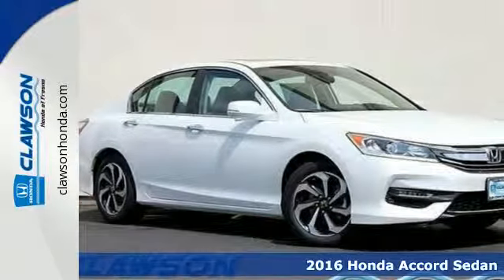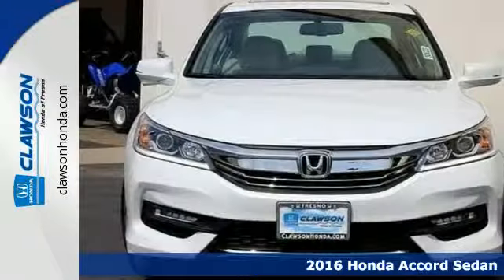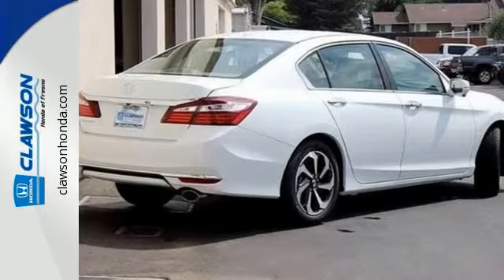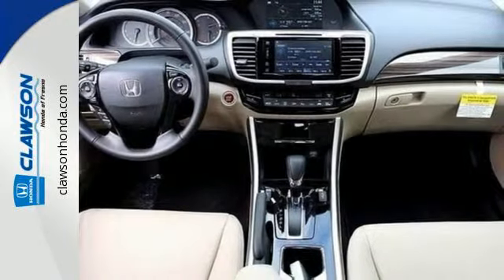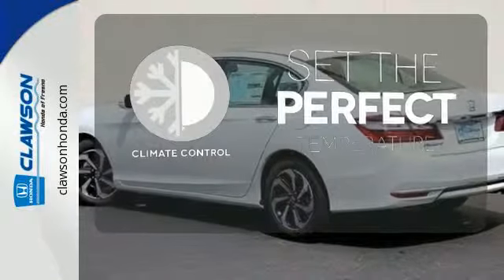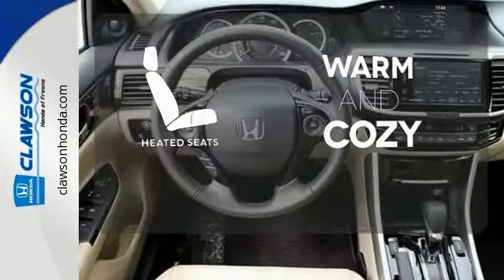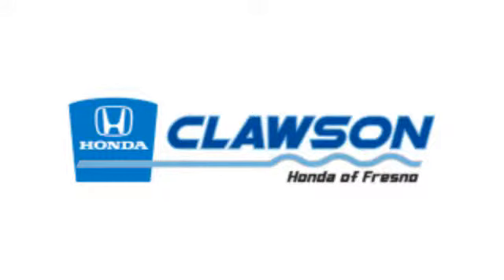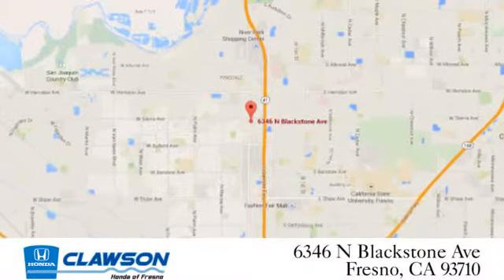2016 Honda Accord Sedan Fresno CA Malaga, CA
Year: 2016
Make: Honda
Model: Accord Sedan
Trim: EX-L
Engine: 4 Cyl - 2.4 L
Transmission: Variable
Stock #: H30623
VIN: 1HGCR2F83GA003945

Address:
6346 N. Blackstone Ave